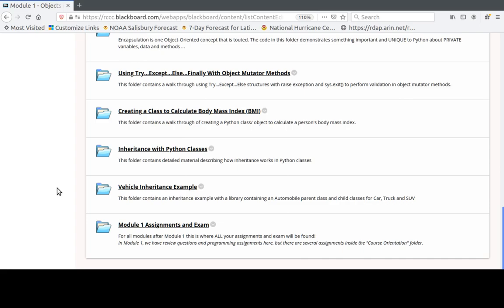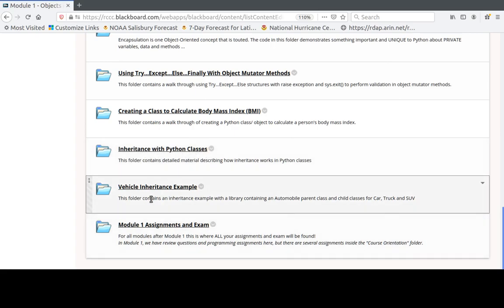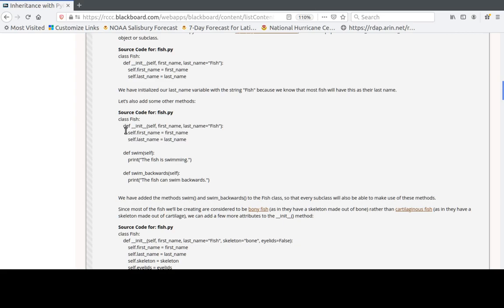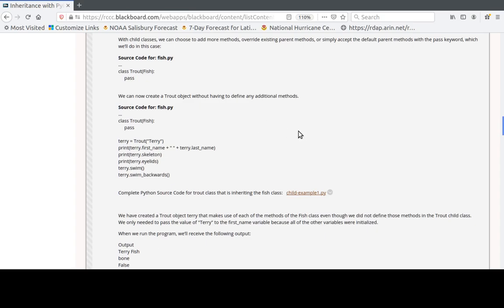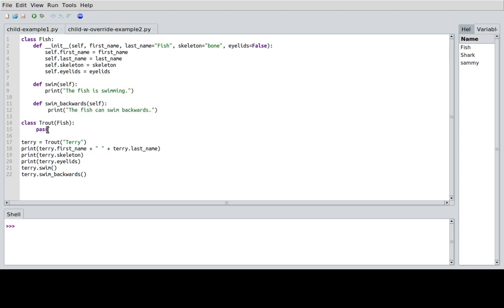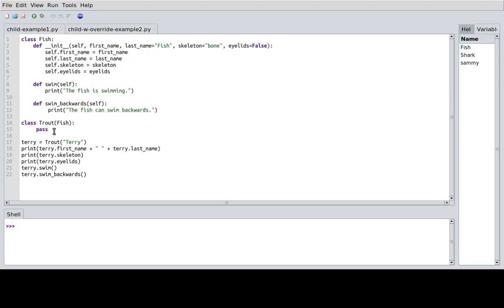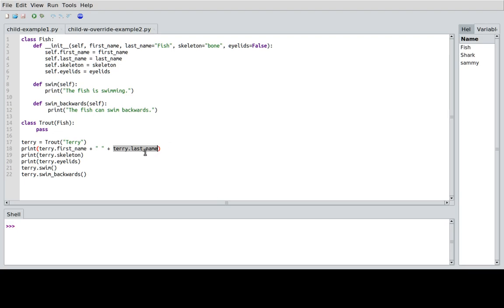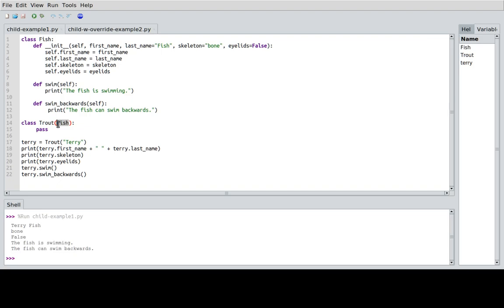Inheritance with Python Classes (Voice-Over Lecture) Part 1 of 2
Part 1 of Inheritance with Python Classes Blackboard material voice-over lecture.  Part 1 explores the concepts of inheritance of classes in Python.  This video is used in the RCCC CSC-121 Graphical Python Programming course.